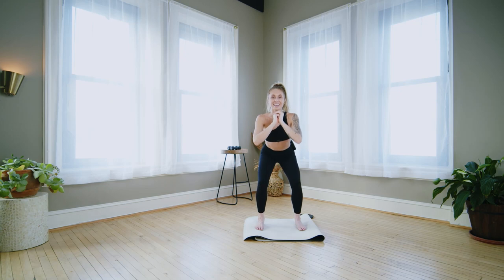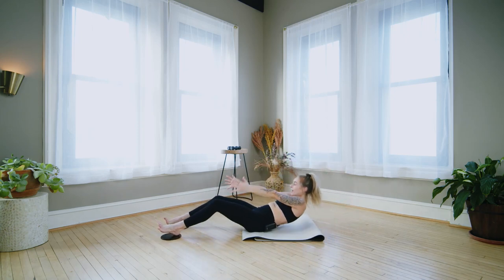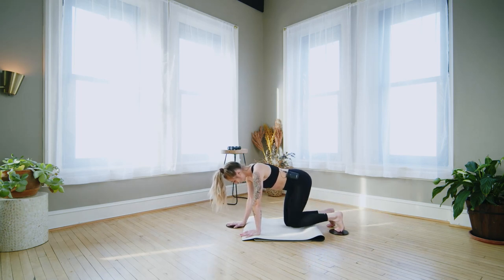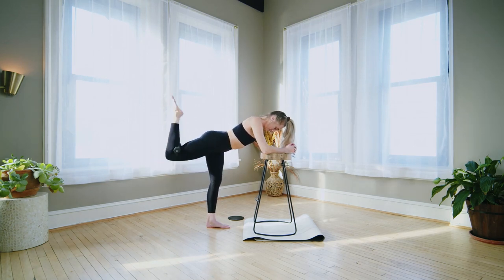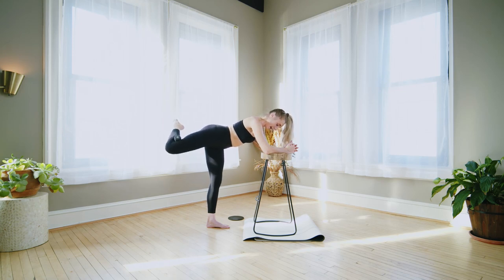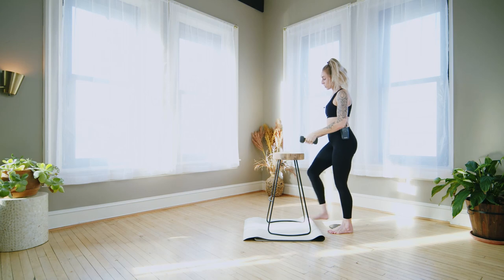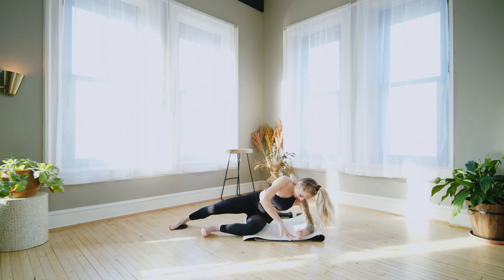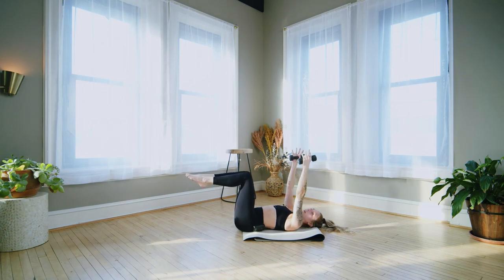45 Minute Barre Workout with Kaylie Daniels | challenging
Sliders & weights add an extra challenge in this full body burn!